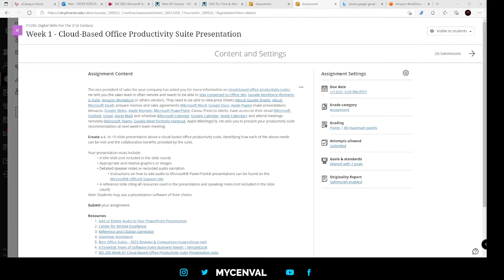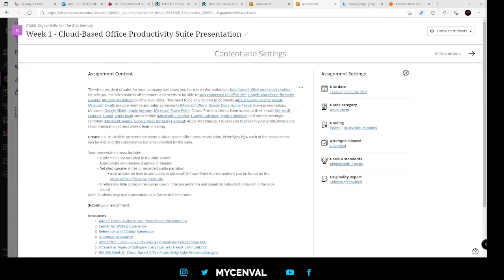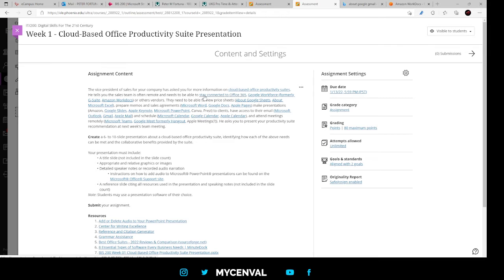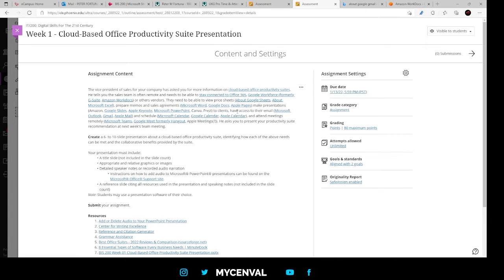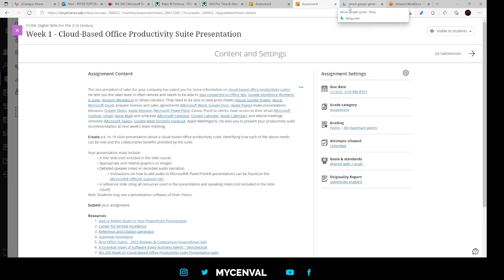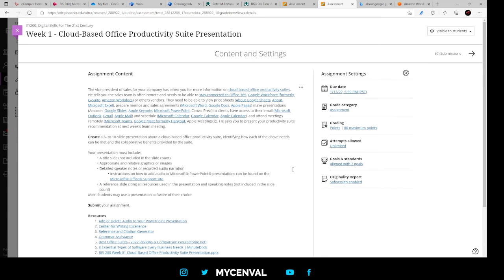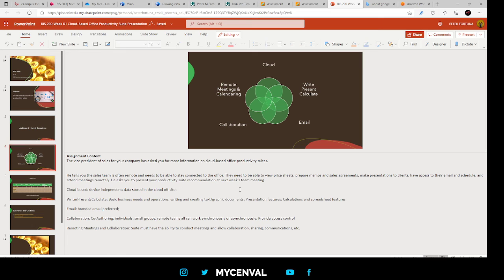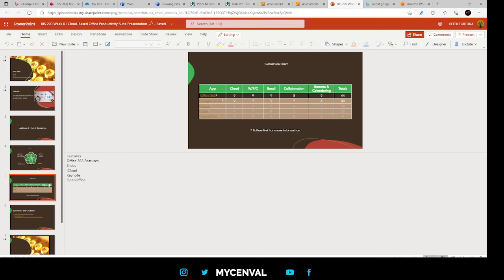uop bis 200 week 01 desktop 02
The vice president of sales for your company has asked you for more information on cloud-based office productivity suites. They need to be able to view price sheets (About Google Sheets, About Microsoft Excel), prepare memos and sales agreements (Microsoft Word, Google Docs, Apple Pages) make presentations (Amazon, Google Slides, Apple Keynote, Microsoft PowerPoint, Canva, Prezi) to clients, have access to their email (Microsoft Outlook, Gmail, Apple Mail) and schedule (Microsoft Calendar, Google Calendar, Apple Calendar), and attend meetings remotely (Microsoft Teams, Google Meet formerly Hangout, Apple Meetings(?)). He asks you to present your productivity suite recommendation at next week's team meeting.

Create a 6- to 10-slide presentation about a cloud-based office productivity suite, identifying how each of the above needs can be met and the collaborative benefits provided by the suite.

Your presentation must include:
A title slide (not included in the slide count)
Appropriate and relative graphics or images
Detailed speaker notes or recorded audio narration
Instructions on how to add audio to Microsoft® PowerPoint® presentations can be found on the Microsoft® Office® Support site.
A reference slide citing all resources used in the presentation and speaking notes (not included in the slide count)
Note: Students may use a presentation software of their choice.